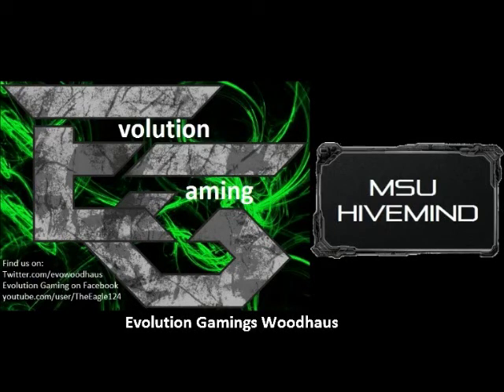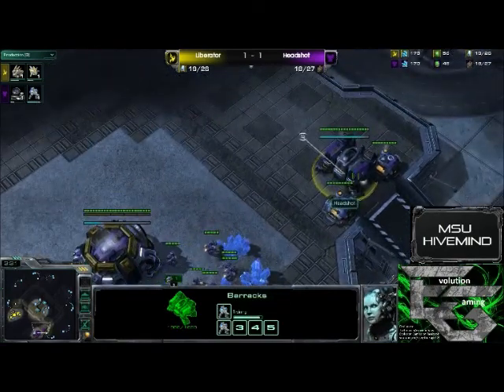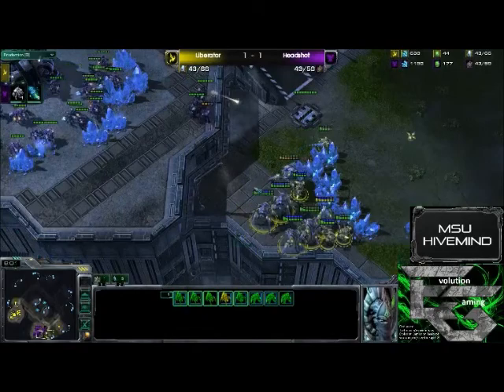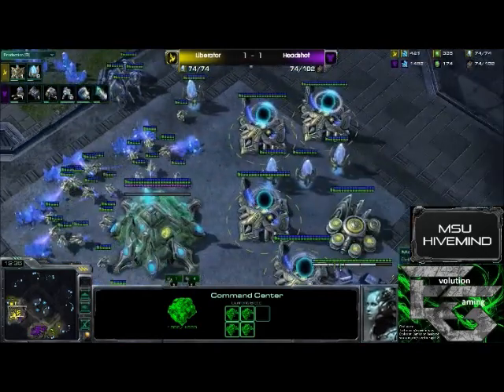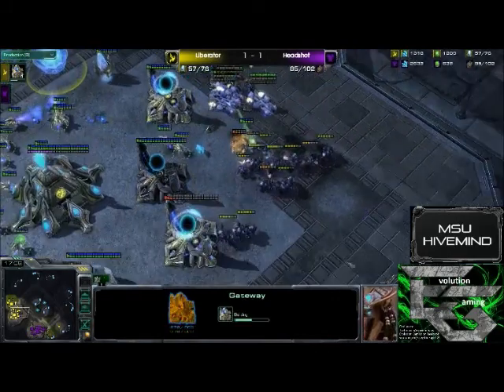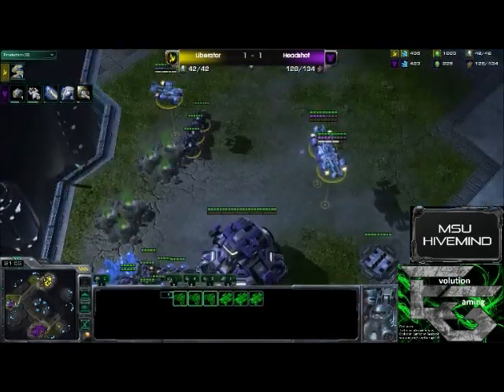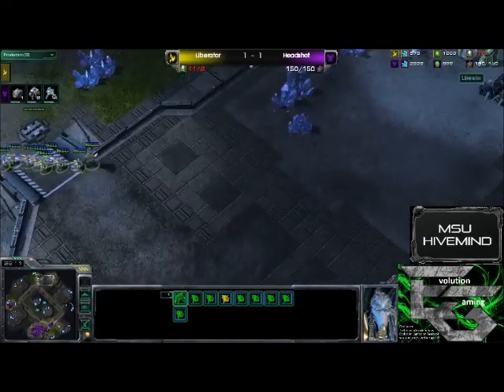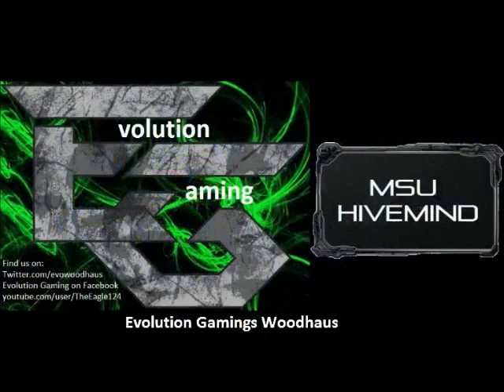Headshot V Liberator Game 3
Game Three of this Series between Liberator and Headshot! Check it out!